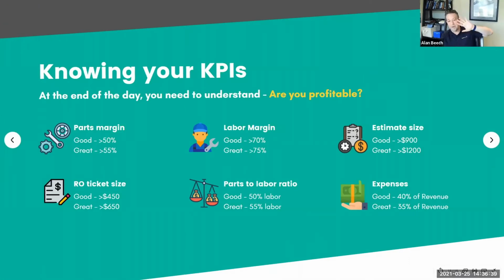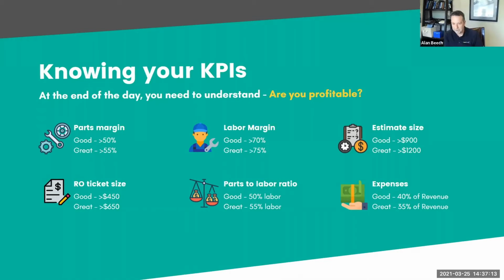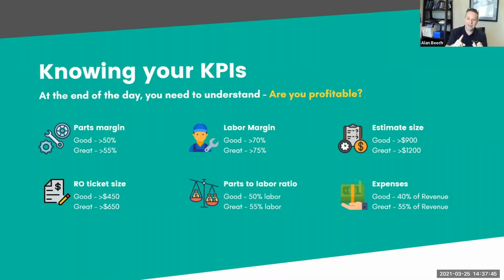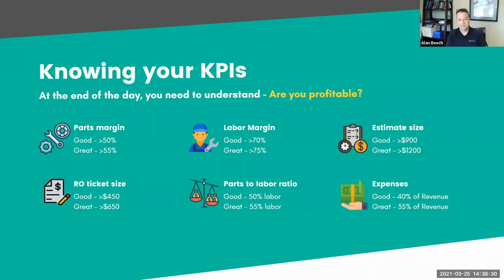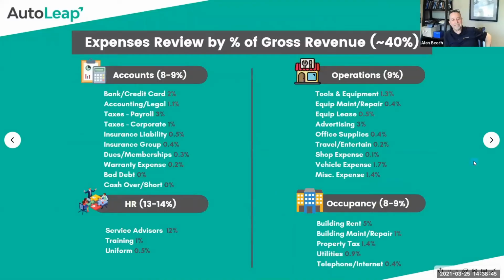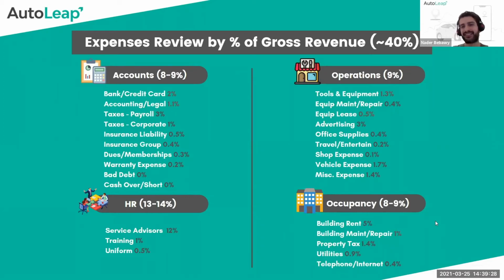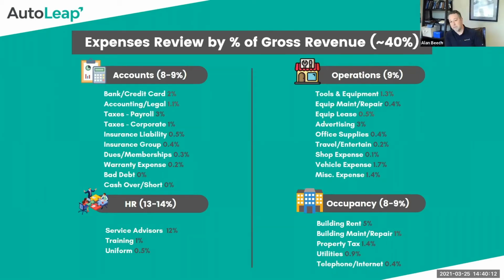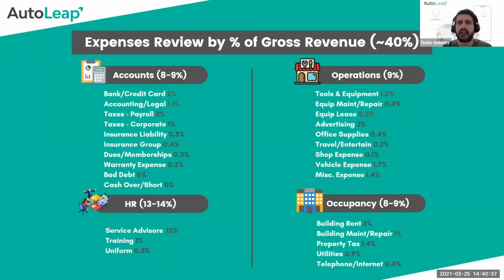KPI # 6 - Mastering Expense Management for Auto Shops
AutoLeap Auto Shop KPI Series - KPI # 6 - Are your shop expenses out of line?

Is your auto shop spending more than it should? Watch this video where we explore essential strategies to align and optimize your shop's expenses. Learn how to maintain a healthy financial balance and boost profitability!"

AutoLeap is the #1 auto shop management software. Our software helps you organize your auto shop's operations. From scheduling jobs and managing technicians to conducting digital inspections and invoicing your customers.